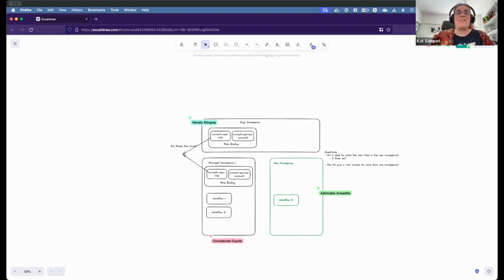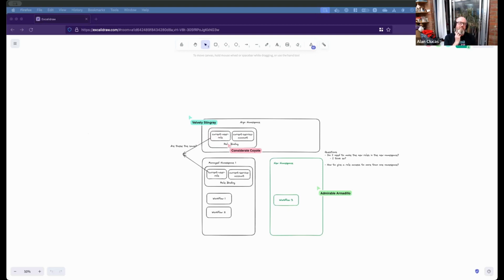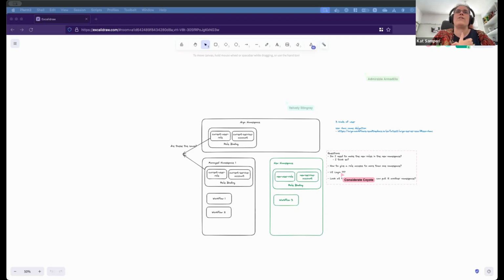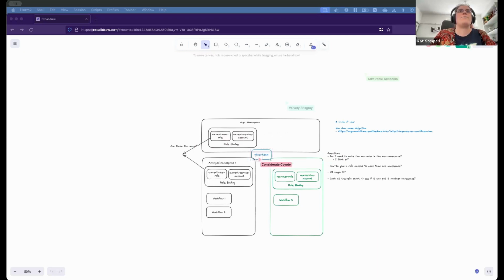Pipekit Office Hours: May 8 2024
- We help Kat set up user roles with varying permissions in Argo Workflows.

Check out our professional services for Argo Workflows and data infrastructure